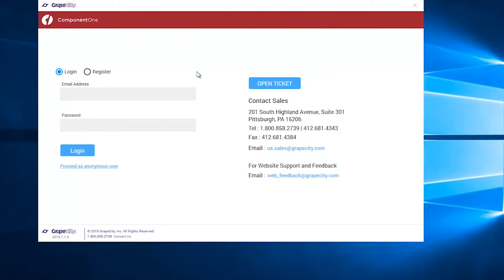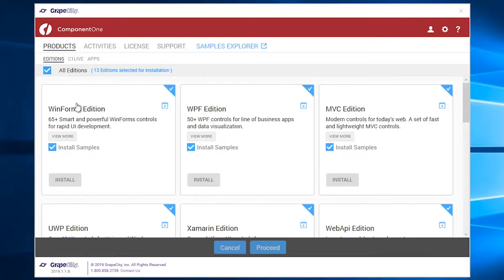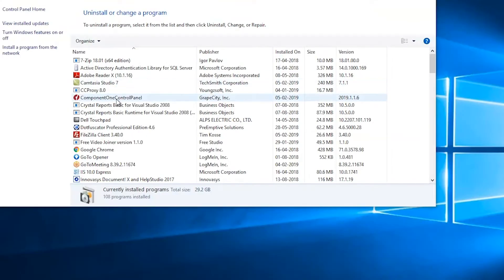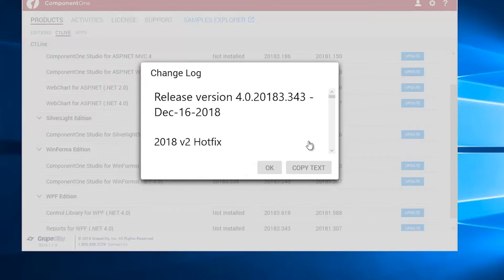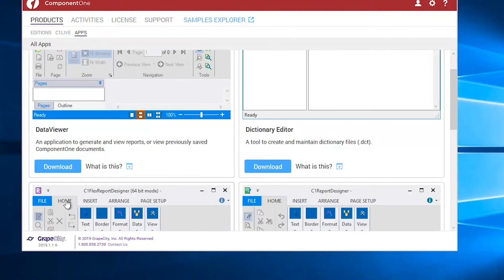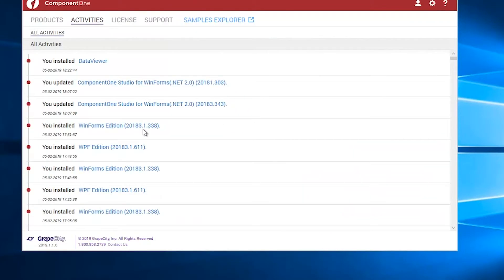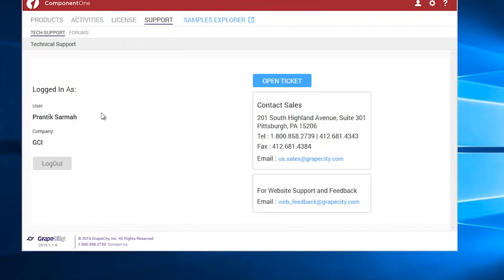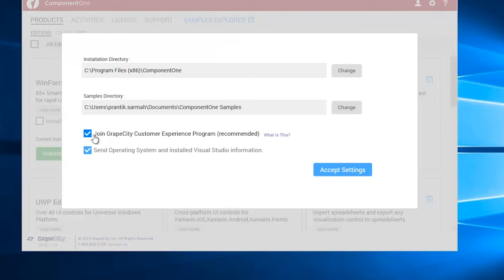ComponentOne ControlPanel: Installing, Licensing, Updating, and Versioning Your .NET UI Controls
ComponentOne Studio Enterprise has a powerful feature called ComponentOne Control Panel. This tool is designed to improve your interaction with ComponentOne libraries. The new application handles installing, licensing, updating, and versioning the controls on your machine, and it provides fast access to samples and support. The Control Panel streamlines the process of using ComponentOne controls and replaces several disparate apps from the past.

00:00 Explore the ComponentOne ControlPanel
00:32 Use the ComponentOne ControlPanel to Install, License, Update and Version Your .NET UI Controls
03:49 Learn More About Our .NET UI Controls